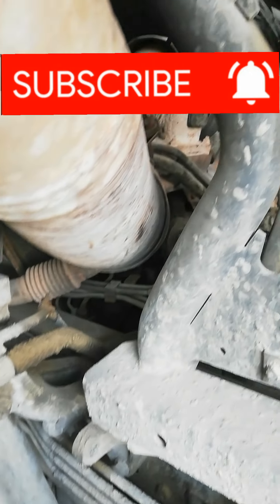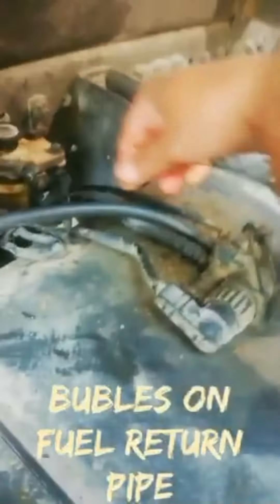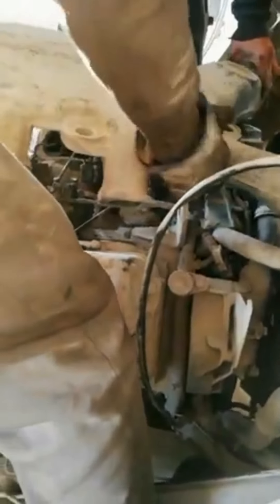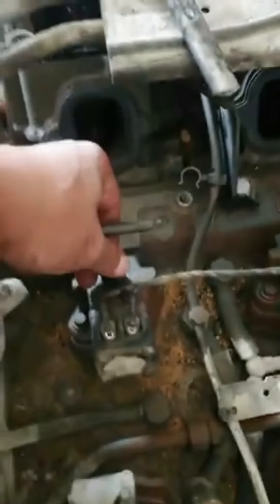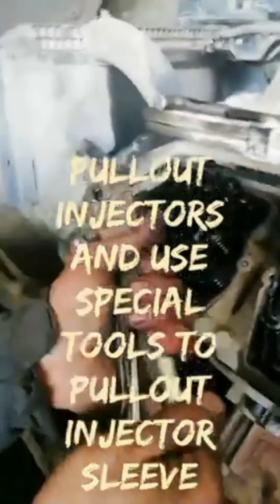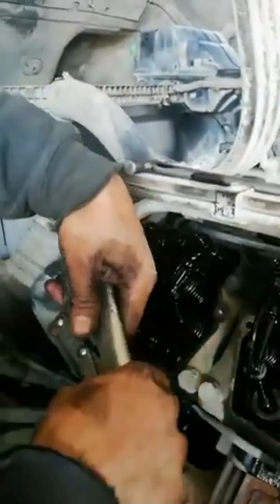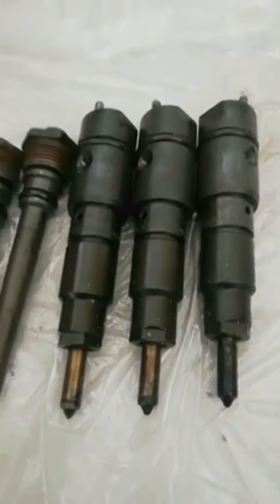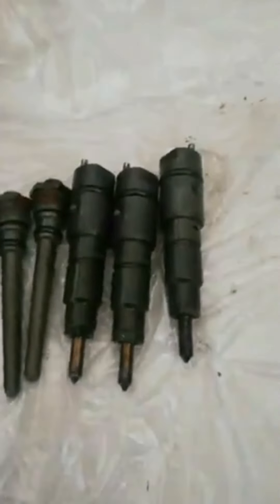Mercedes Actros Engine Trouble, Hard Starting and Loss Compression Sound.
Please subscribe and click the bell button, for more mechanical tutorial works, and please support all tutorial video all over the world that will help the world going to learn and motivate young people to love to work.